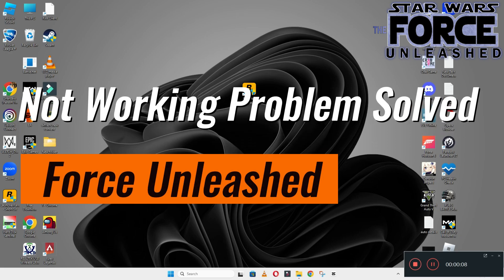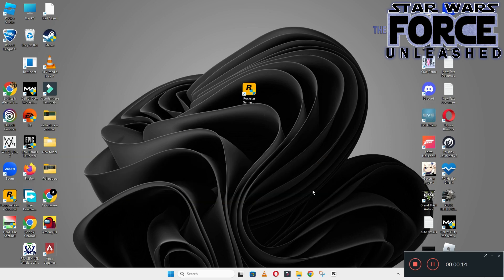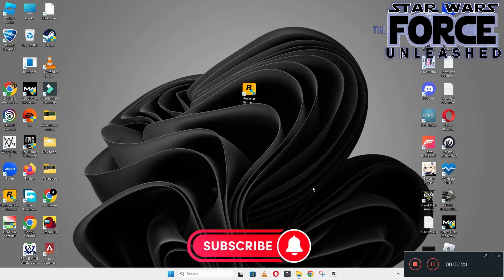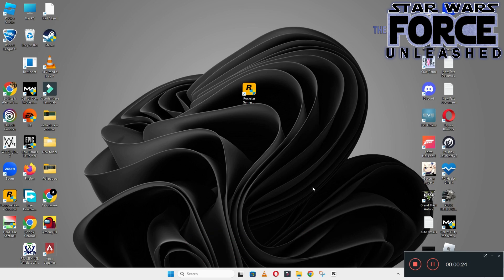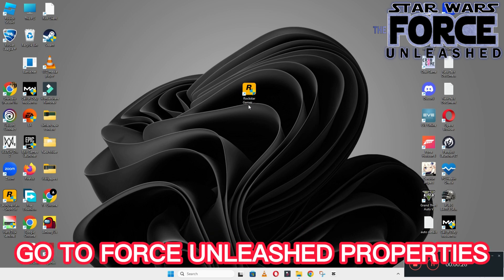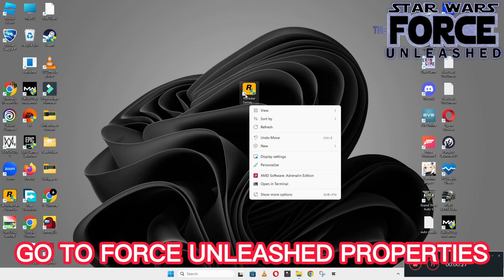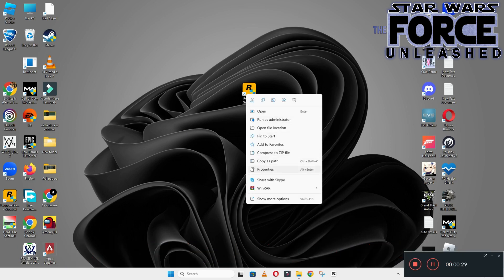How to Fix Star Wars The Force Unleashed 2 Not Working 2023 {Easy Tutorial}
How to Fix Star Wars The Force Unleashed 2 Not Working 2023 {Easy Tutorial} || Star Wars The Force Unleashed 2